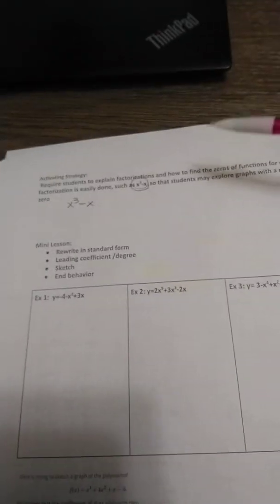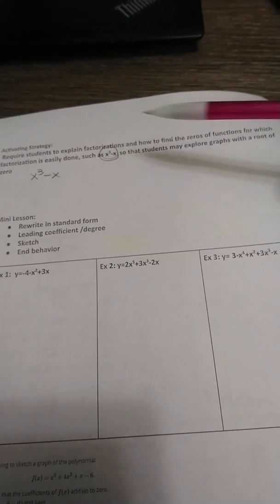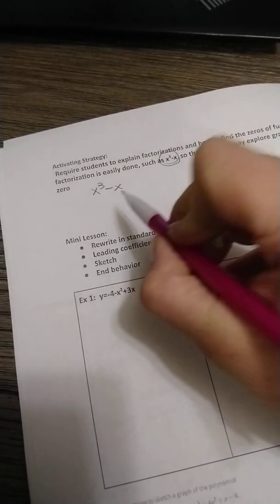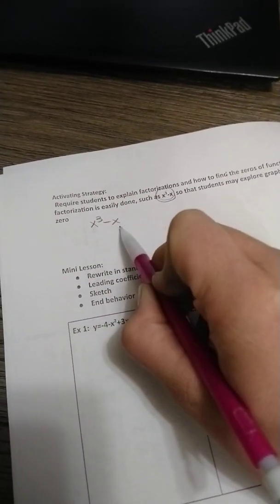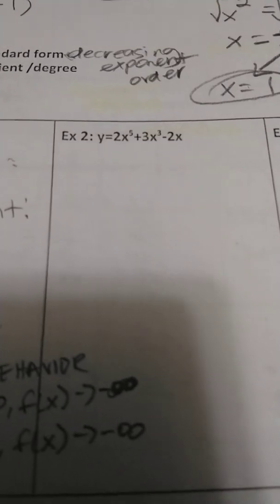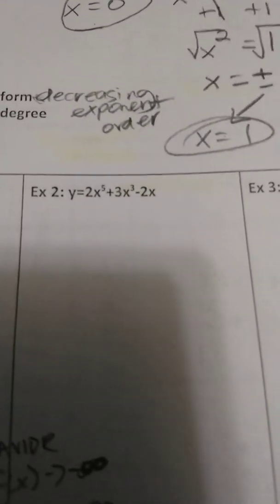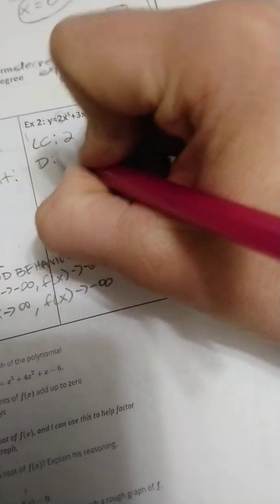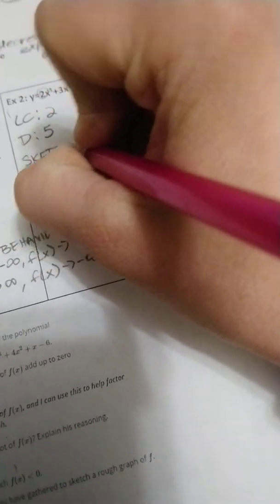Unit 3 day 2 notes for AKS 11 part1